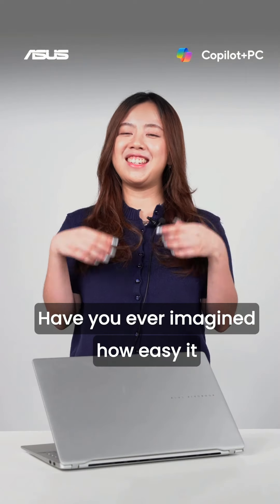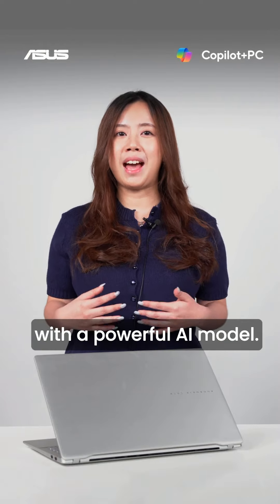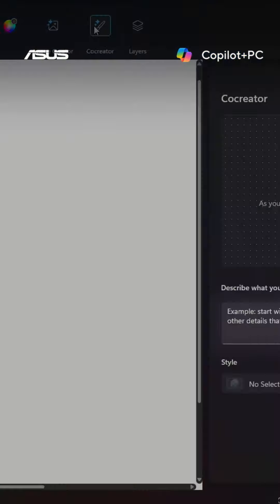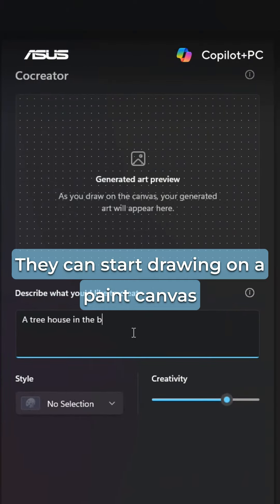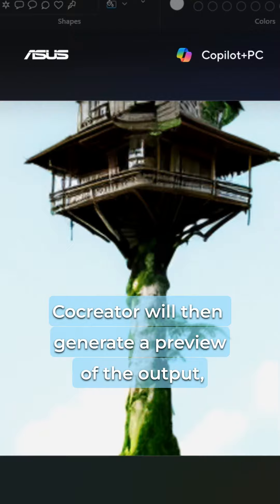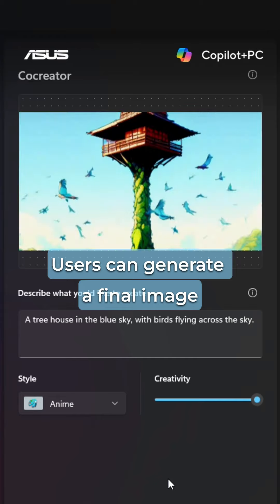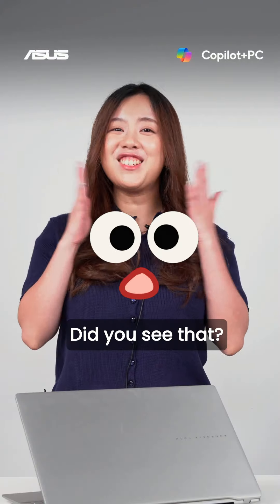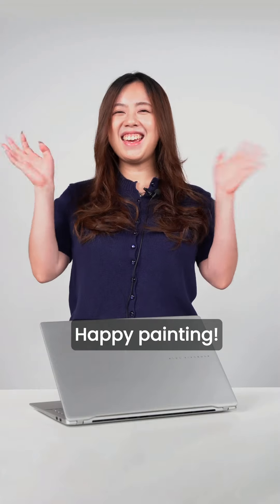CoCreator in the newest ASUS Vivobook S 15 (S5507)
Smarter way to co-work and co-create with AI is here with CoCreator in the newest ASUS Vivobook S 15 (S5507), Your First ASUS Copilot+ PC✨💻

Bring your imagination to life! Create a unique, stunning artwork in just a minute with the help of Windows and ASUS AI app, CoCreator in ASUS Vivobook S 15.

Unleash your creativity. Discover more with this Copilot+ PC, ASUS Vivobook S 15 powered by up to Snapdragon ® X Elite Processors